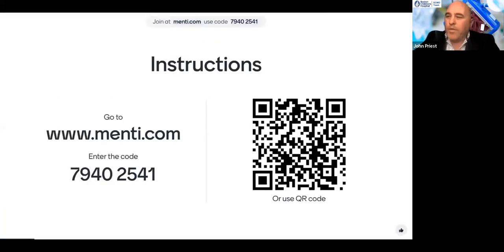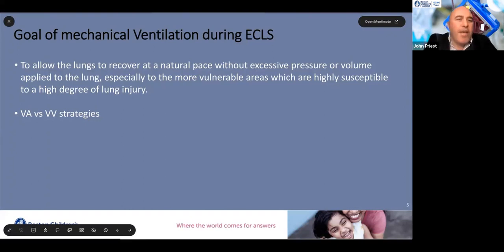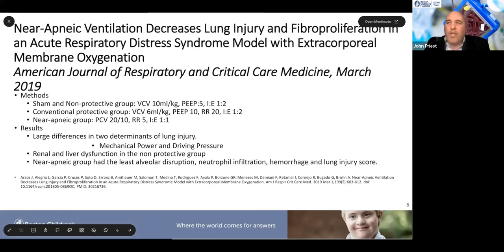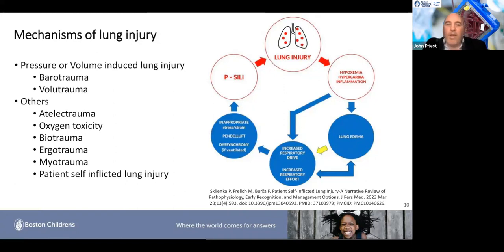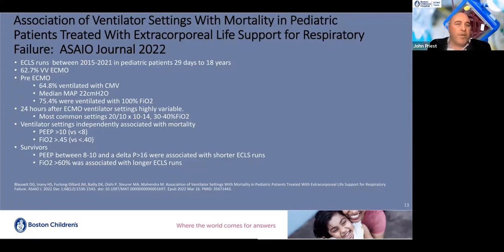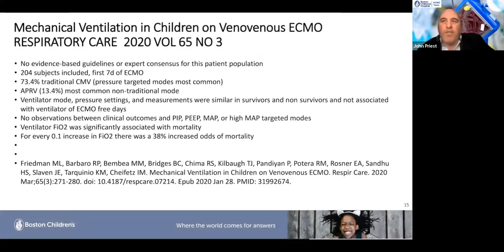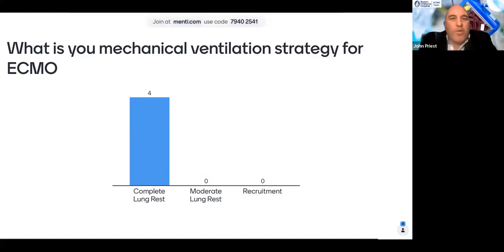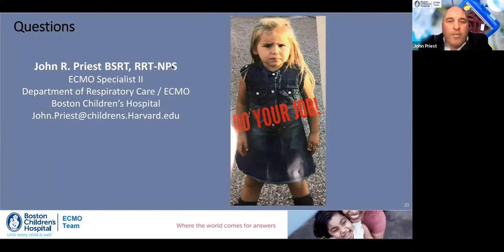Mechanical Ventilation During Neonatal and Pediatric ECLS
Presented by: John Priest BSRT, RRT-NPS
The Hoosier Extracorporeal Science Conference (HESC) is hosted and managed by Heartbeat Perfusion Solutions Inc.
The video content has been made available for informational and educational purposes only. Heartbeat perfusion solutions Inc. does not make any representation or warranties with respect to the accuracy, applicability, fitness, or completeness of the Video Content.